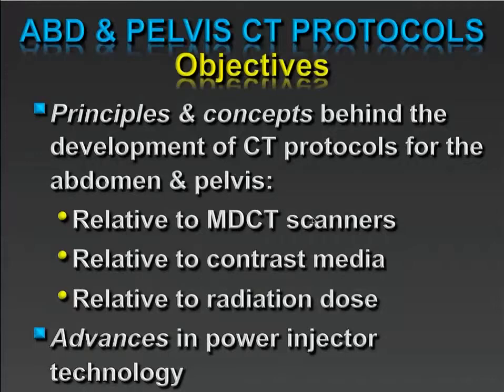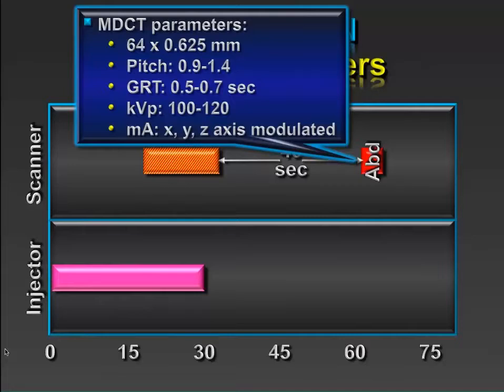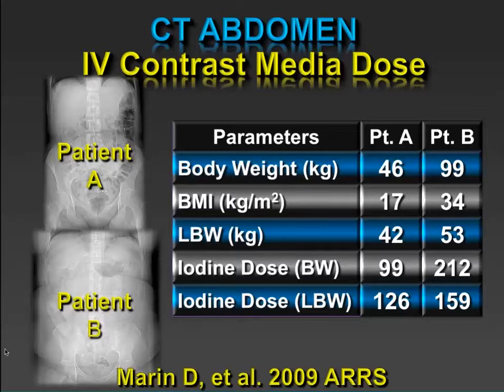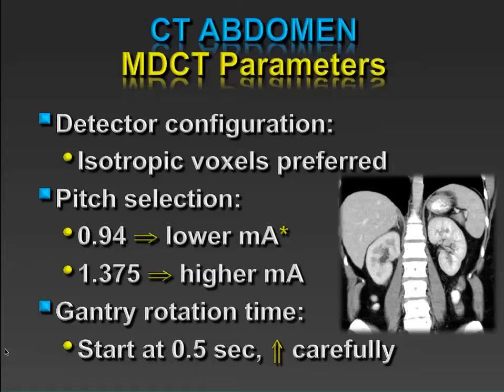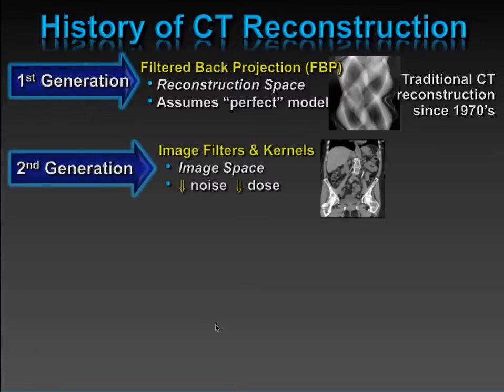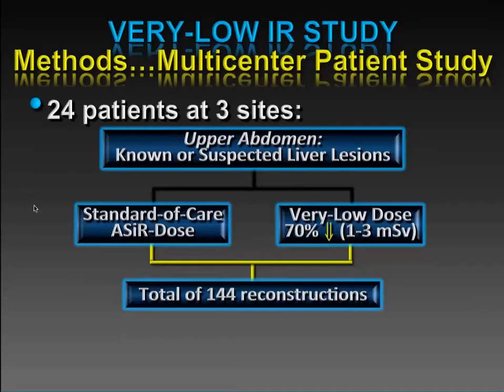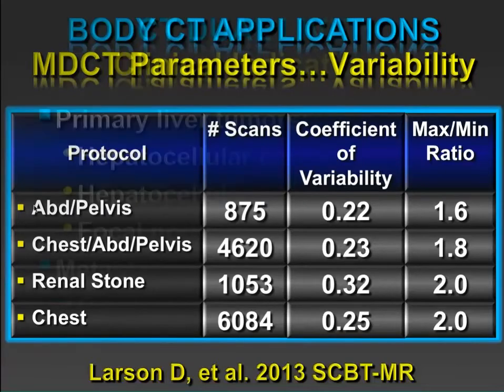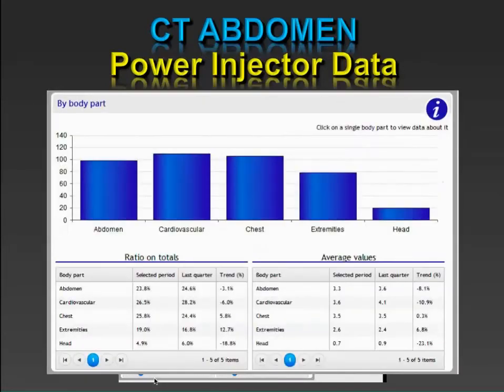Advanced Abdominal CT Protocols & Workflow Enhancements